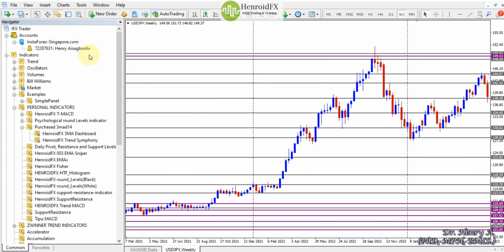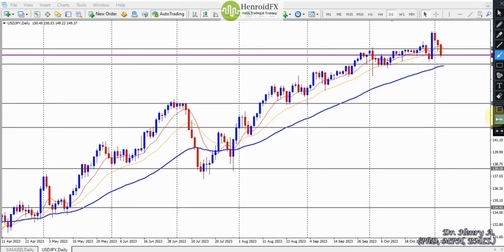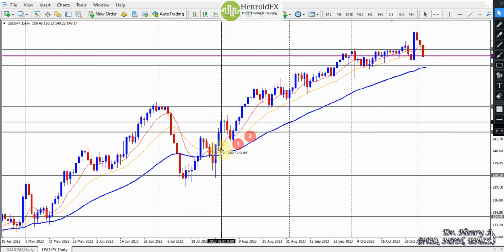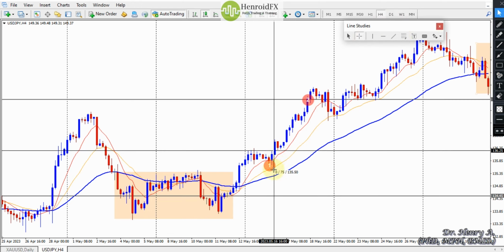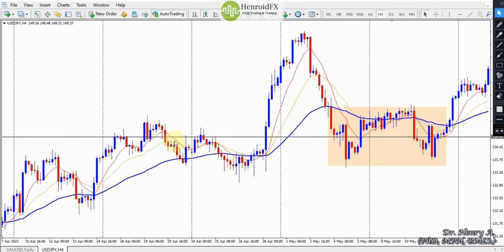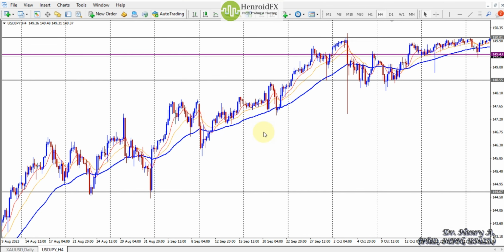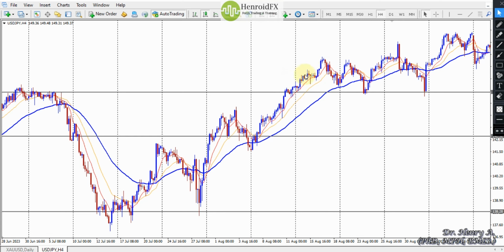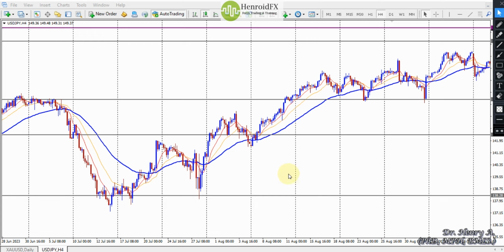THE 3 MA FOREX TRADING STRATEGY EXPLAINED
🌟🌟HenroidFX Academy🌟🌟
Welcome to HenroidFX Academy.
We provide forex educational videos and weekly technical analysis.
We also provide support regarding forex trading and forex master classes.

🌟🌟HenroidFX Academy🌟🌟
ᴡᴇ ᴛʀᴀɪɴ, ᴡᴇ ᴛʀᴀᴅᴇ & ᴡᴇ ᴍᴀɴᴀɢᴇ ʏᴏᴜʀ ꜰᴏʀᴇx ᴀᴄᴄᴏᴜɴᴛꜱ.

All you need to know about our Online / Physical - Forex Master Class package.

Open a Forex account via any of the best Forex Brokers-

Make a Forex investment today & earn above 15% on ROI monthly-